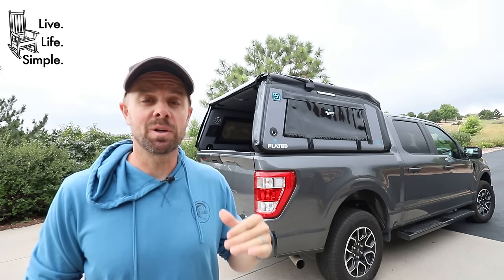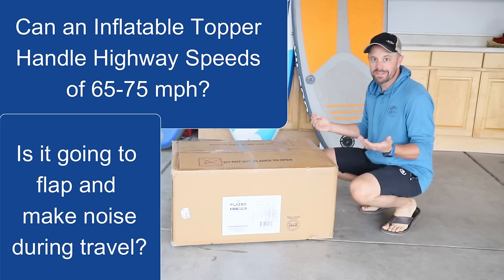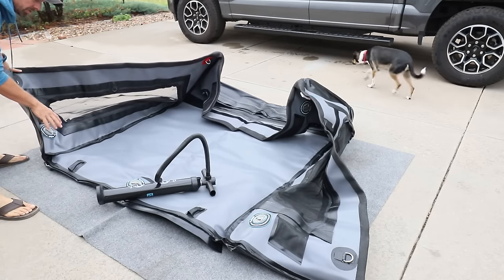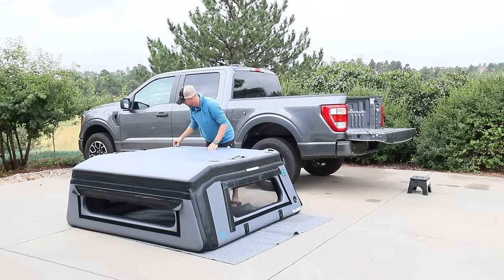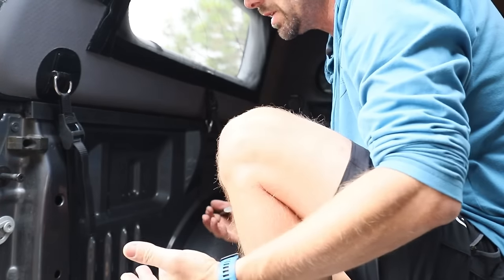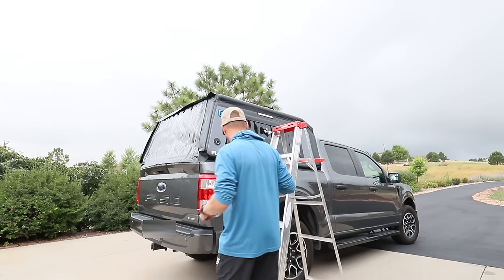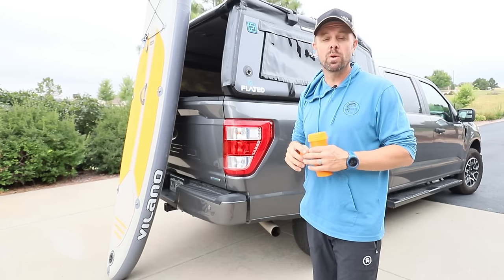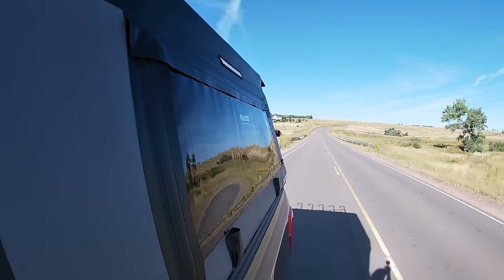Is the FLATED Truck Topper Worth the $$$ -- Review, Road Test & Pros and Cons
The Flated Truck Topper is something I have had my eye on ever since I saw them on Shark Tank.  As with most new tech, I decided to wait until they were out for a while before purchasing, so the company has a chance to fix bugs and dial in the design.  The newest generation of Flated toppers is much better than the last, with many new improvements including rain flaps over the windows, individual air compartments, an improved tailgate fastening system.  There are also several other things that will make this less expensive and totable topper option more desirable for people looking for a camper shell, a cargo hauler or a part time topper.  I am very excited to put this topper to work in the coming months and keep you updated.  Until then, in this video we will do an unboxing, a setup and install, a durability test and a road test.  After driving with this installed for about 100 miles, I also give the pros and cons of my experience so far.

To see the Electric Air Pump I use for my inflatables